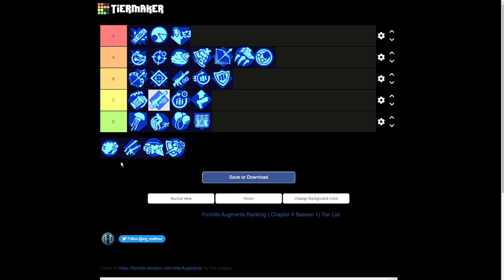WHAT IS THE BEST FORTNITE AUGMENT?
Hey Everyone, hope youre all doing well this is just a quick tier list video i recorded of the augments in fortnite showing which ones are best and why thanks for watching if youve read the discription type "nut" in the comments